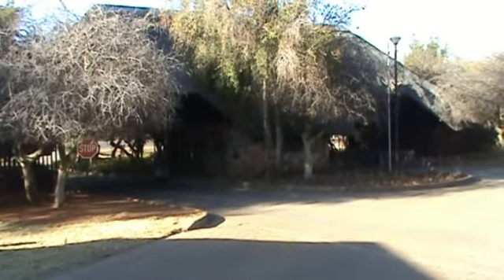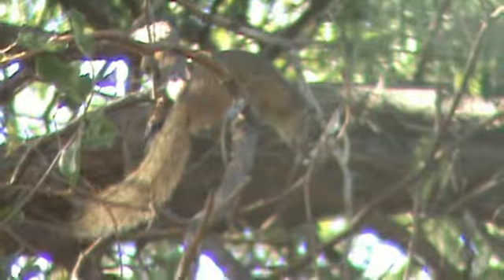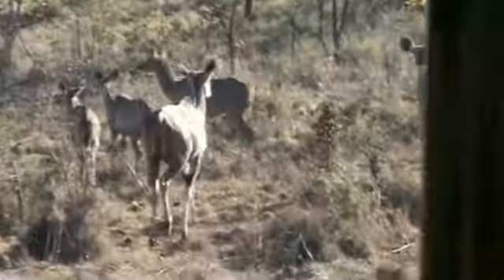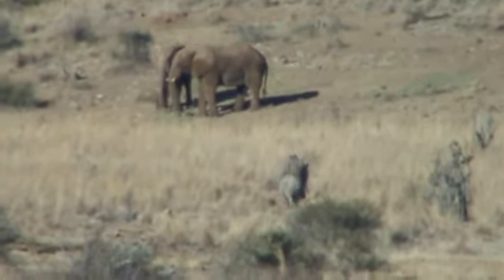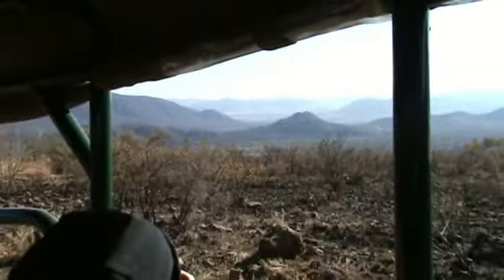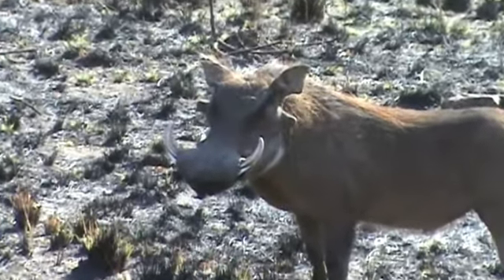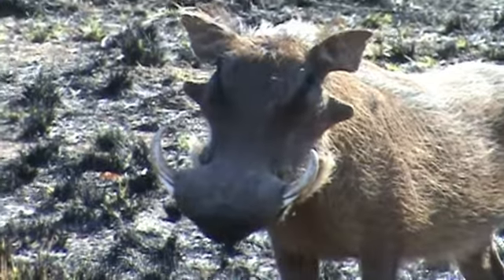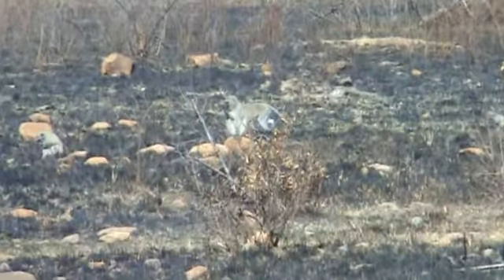pilanesberg juillet 2009 #3